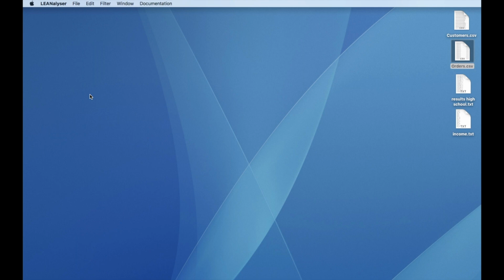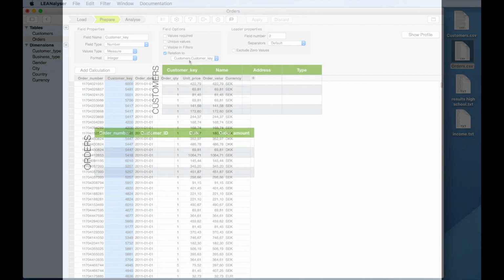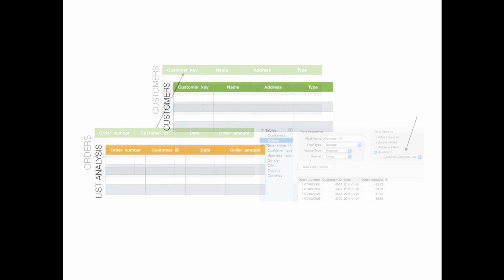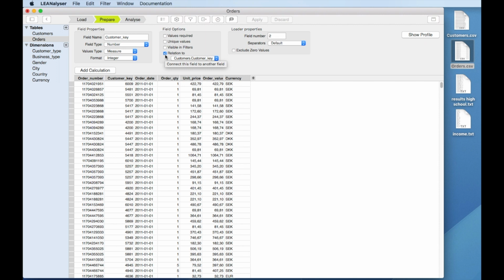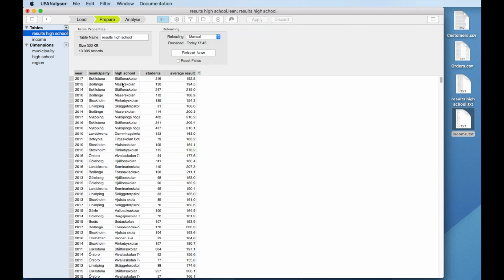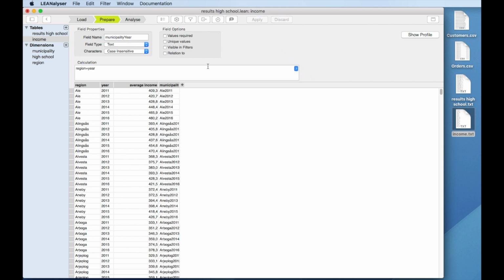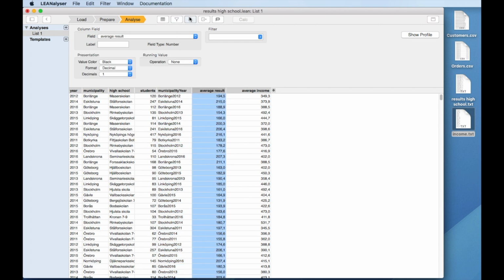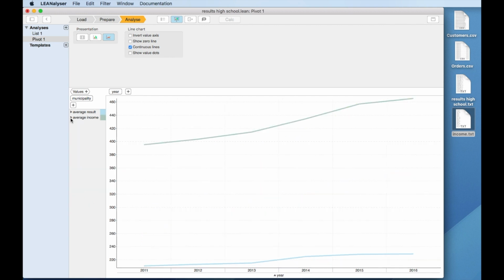Table Relations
In this tutorial you will learn how to easily join multiple tables in LEANalyser by using a relation. It will also show you an example of joining tables when there is no common field between the two tables that are to be joined.